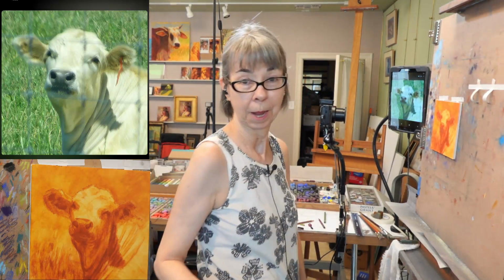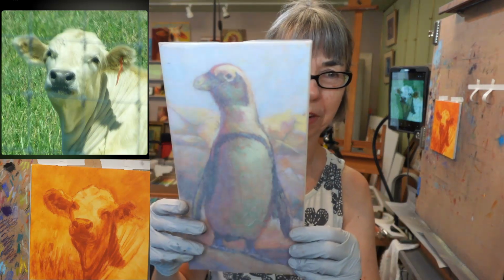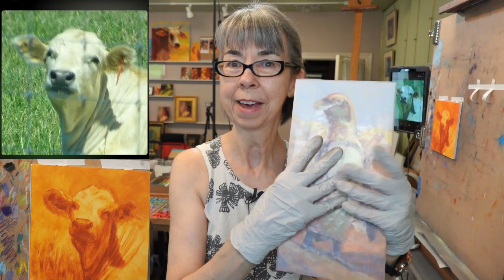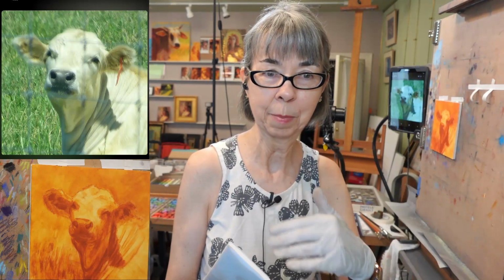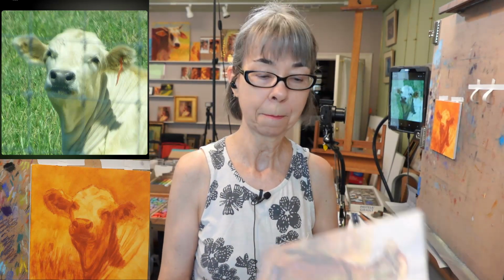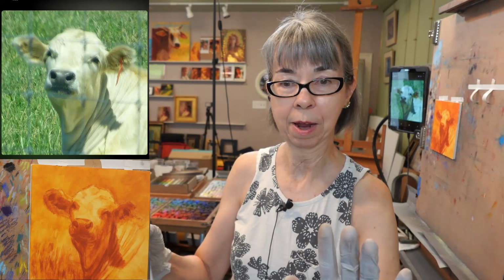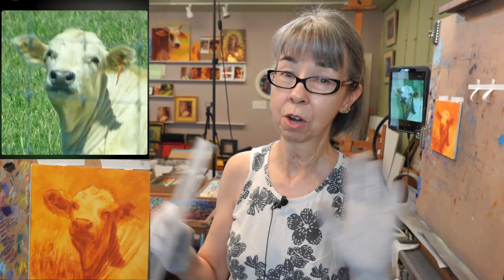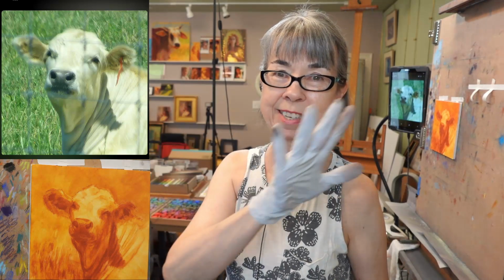Rita Kirkman's VOS EXTRA - On Auctions, Selling Unframed, Paper, Spacers, Etc.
A quick 5 minutes of Q&A we had at a Virtual Open Studio last month. I talk about what I typically do when I auction a painting on DailyPaintworks
And some tips about selling unframed vs framed, working on paper and how it affects framing decisions.